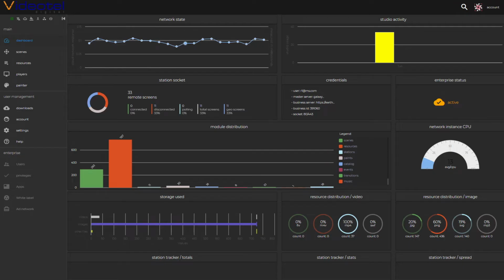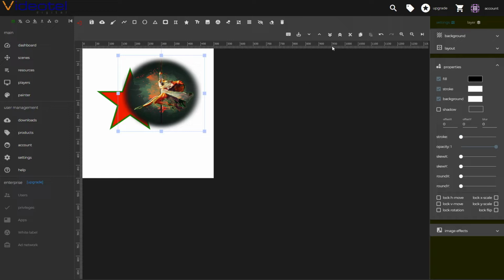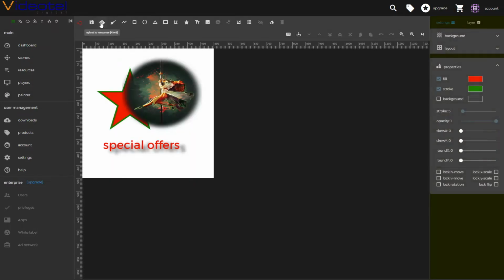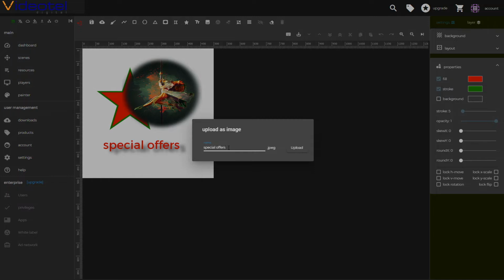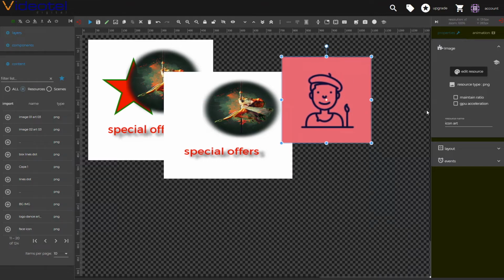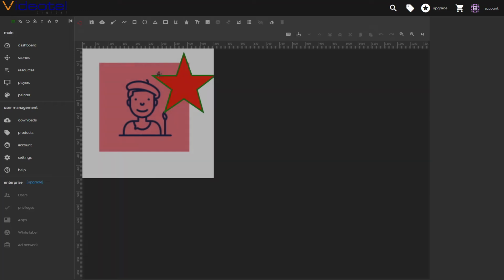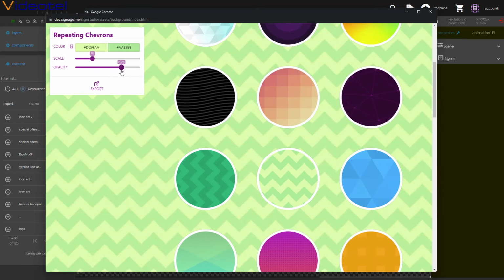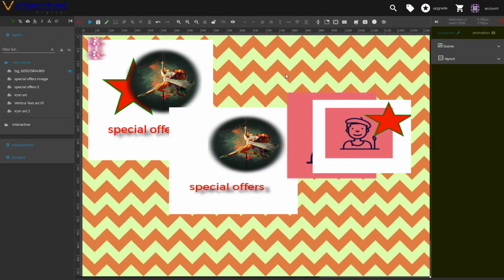Studio Web (aka Sign Studio) Training - Painter Component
This video describes how to:
• Create an image with painting tools, uploaded content, and stock content. Much like an editing program like PhotoShop, Illustrator, PointPoint etc... this module lets you create custom jpg's without having to switch back and forth between multiple programs.
• Create and edit stock backgrounds. With dozens of templates to choose from, you can choose one and then edit the colors, spacing, etc.